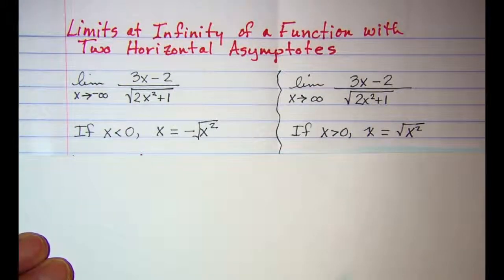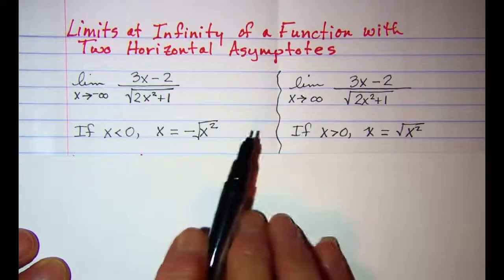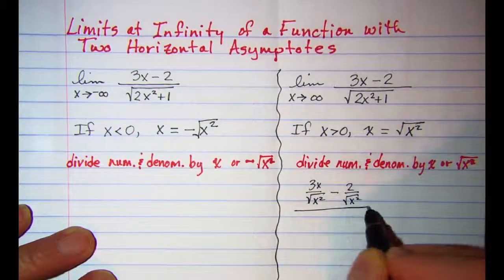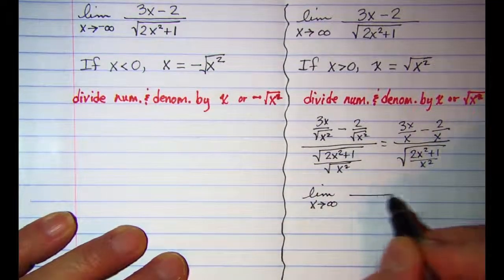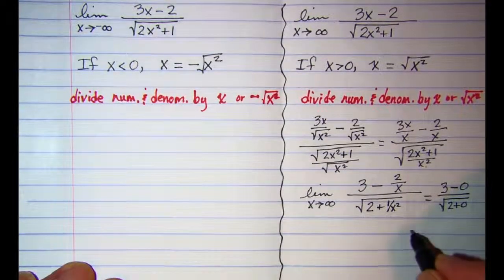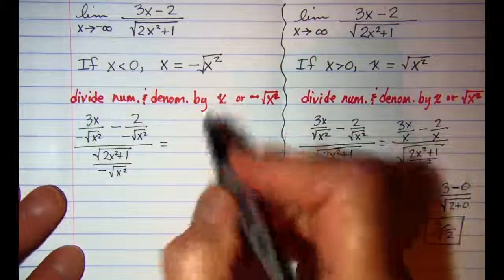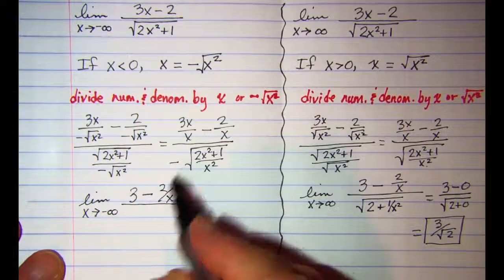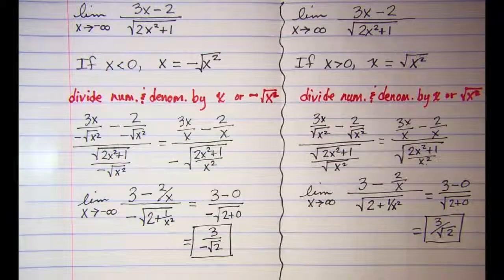Limits at Infinity of a Function with 2 Horizontal Asymptotes